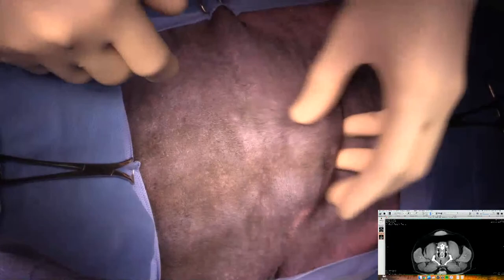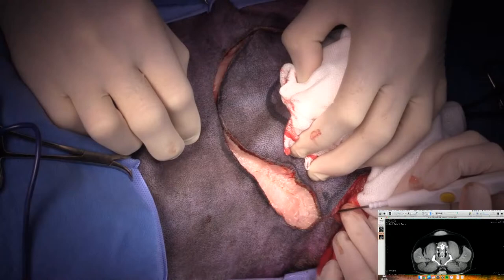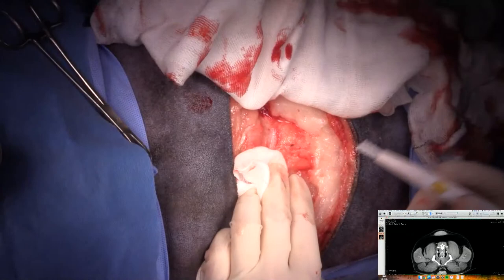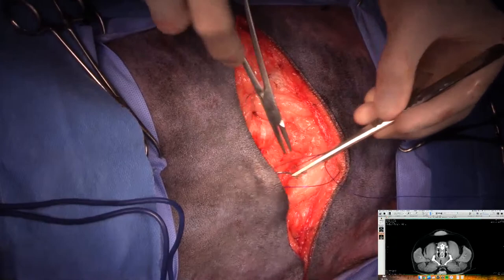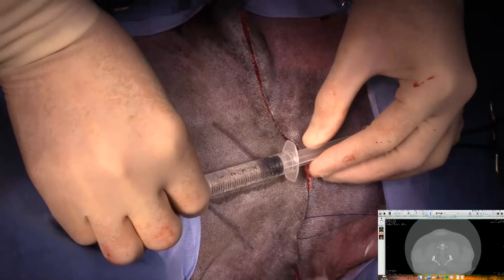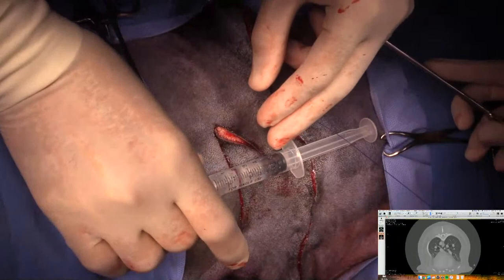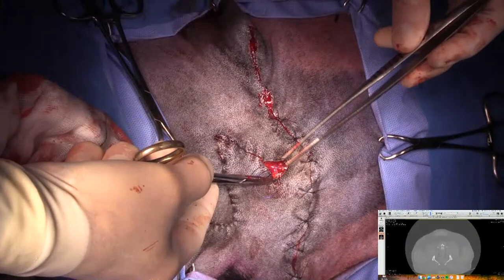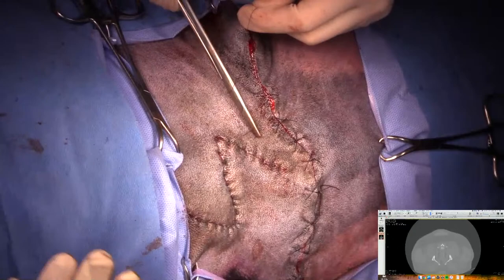Live stream - removal of a large mast cell tumour from the dorsal lumbar spine of a dog